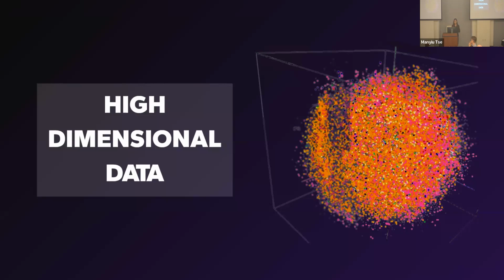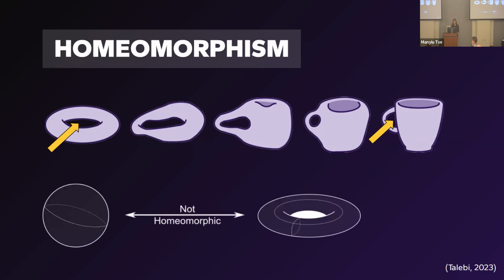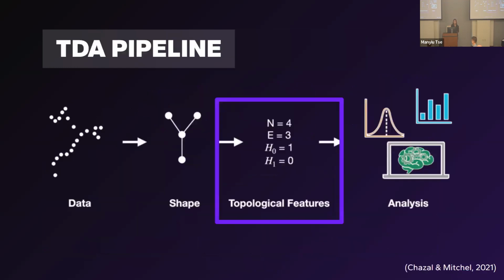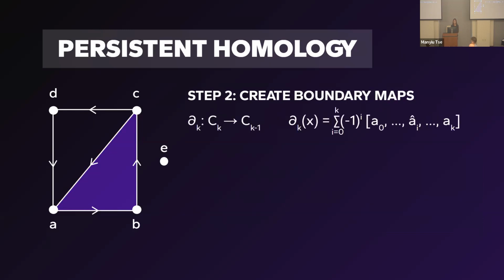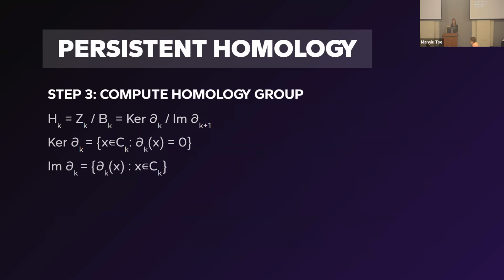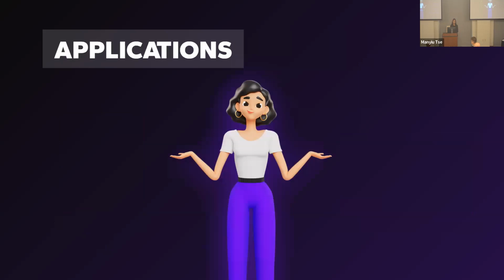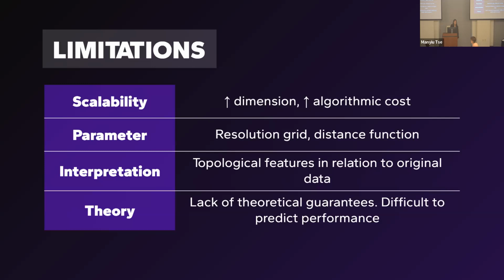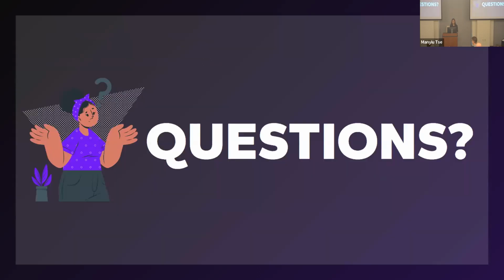KME 2023 National Convention -- Celine Lukito -- Molloy University